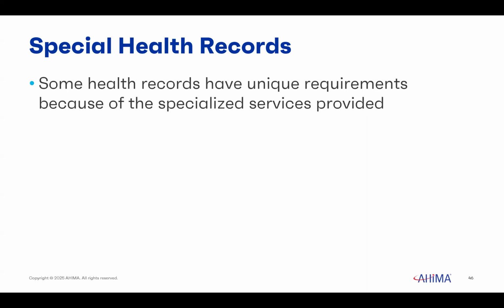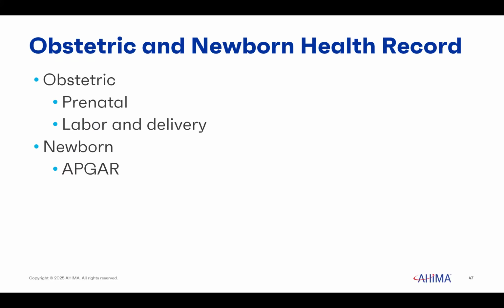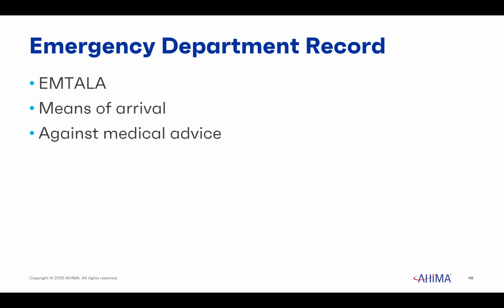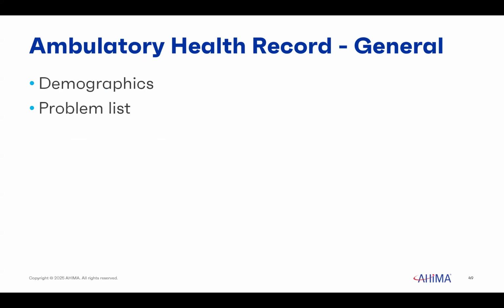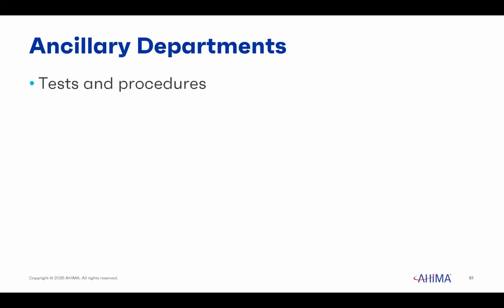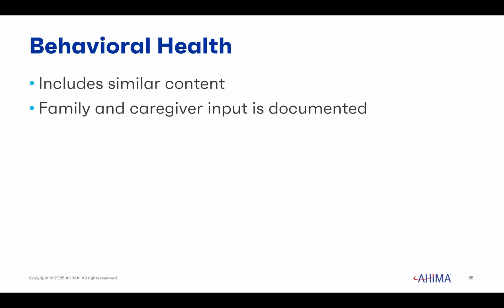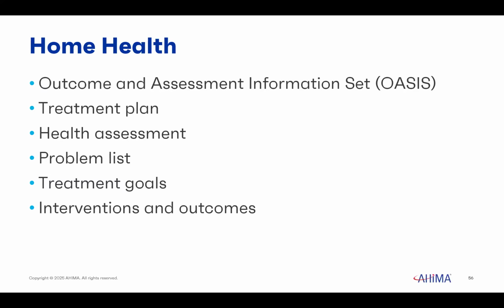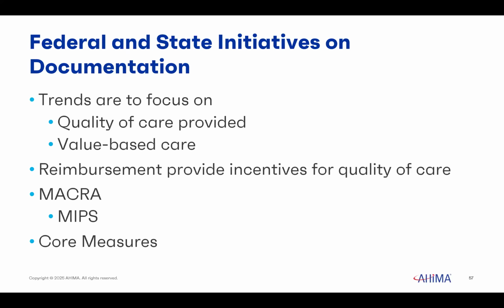HIM 241 CH 4 VL#3